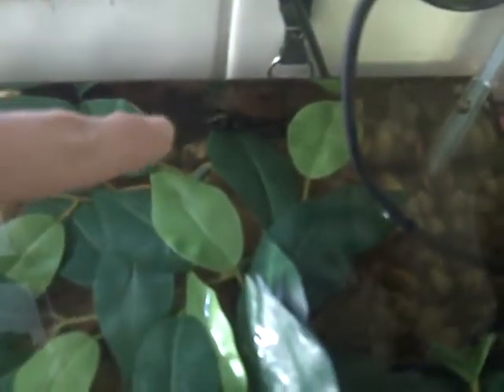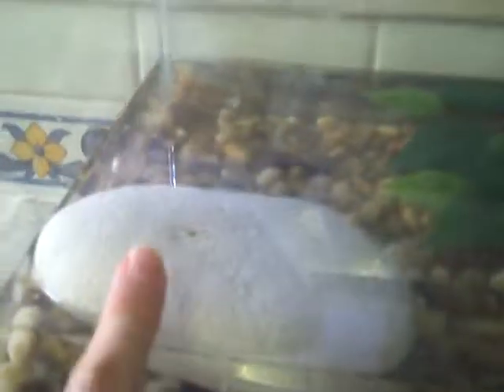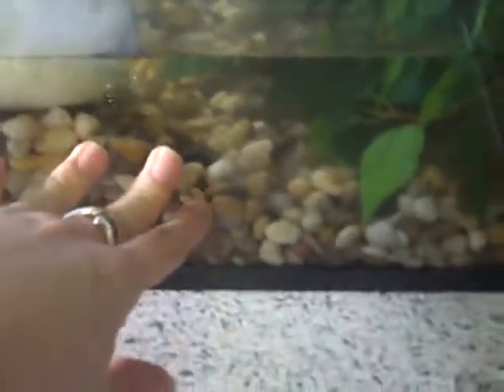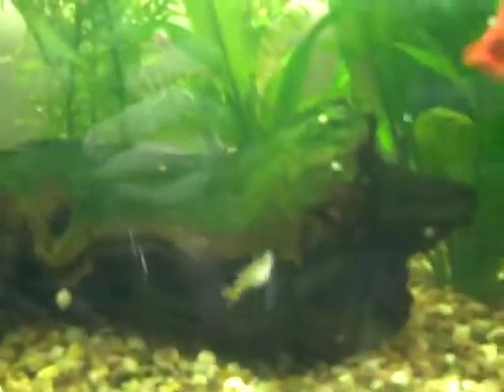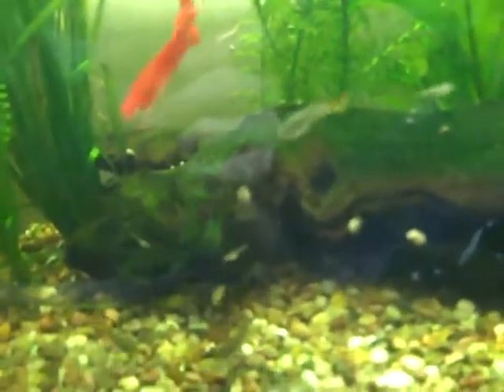fire bellied newt care.AVI